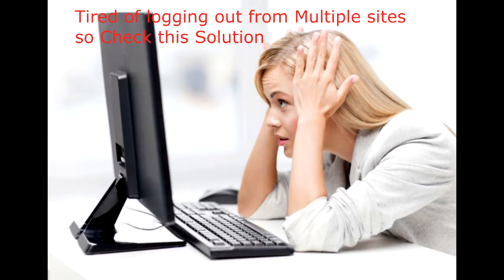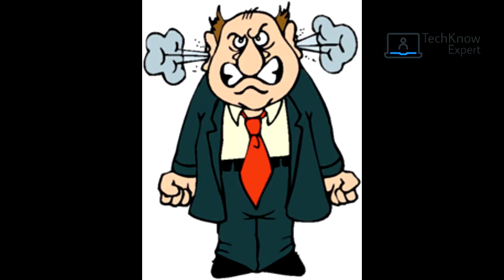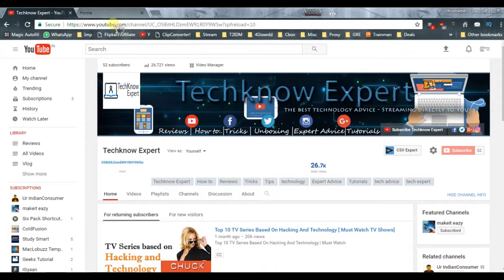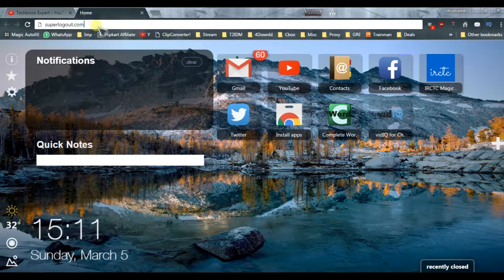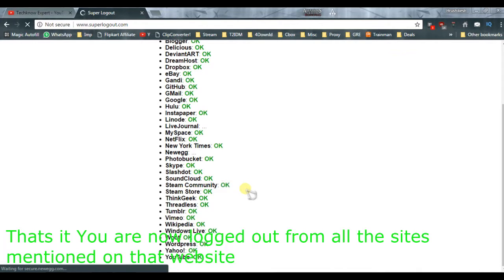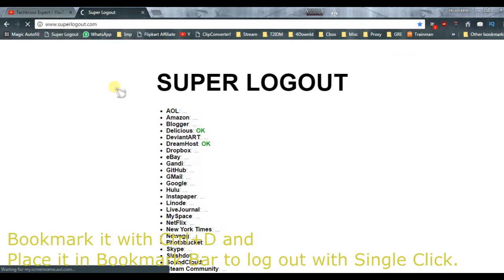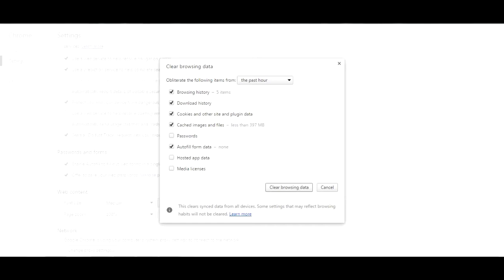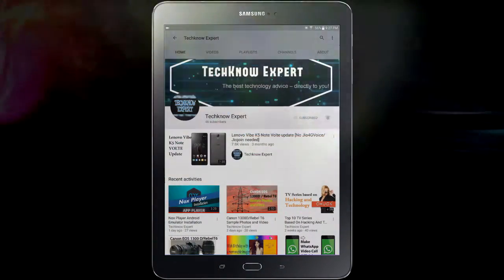Log out of multiple sites with one Click [Superlogout]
This Video will tell you how you can log out of multiple sites with one single Click...

If you have multiple accounts, on multiple sites then logging out of each site can turn out to be more tedious. So, to log out from virtually all of your online account visit the site superlogout, and you will be logged out from major services like Amazon, Google, Netflix, Steam, Tumblr, YouTube and much more.

Buying Links:(Memory Cards)

SanDisk Ultra MicroSDHC 16GB UHS-I Class 10 Memory Card

SanDisk Ultra MicroSDHC 32GB UHS-I Class 10 Memory Card With Adapter (Upto 80mbps Speed)

SanDisk Ultra MicroSDXC 64 GB UHS-I Class 10 Memory Card (Upto 80 MB/s Speed) + SD Adapter

Samsung Evo+ 32GB Class 10 micro SDHC Card Upto 80 Mbps speed (With adapter)

SanDisk Ultra Dual USB Drive 3.0, SDDD2 32GB, USB3.0, Black, USB3.0/micro-USB connector, OTG-enabled Android devices

Cameras & Photography

Photron New Professional Clean Pro 7 IN 1 Multi-Purpose Cleaning Kit for Cameras

Bajaj Flora 3-Litre 3kW Instant Water Heater

Bajaj Majesty 3-Litre 3KW Water Heater